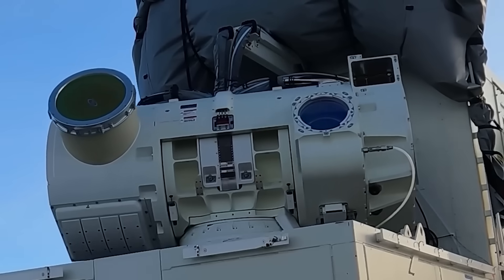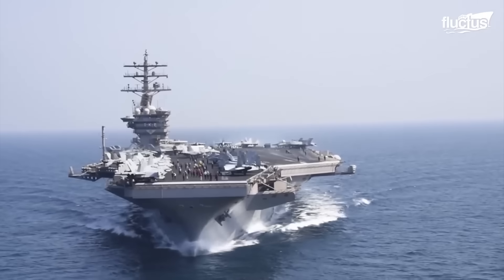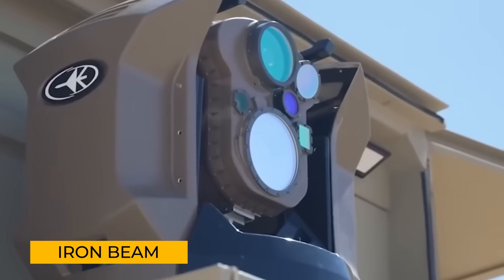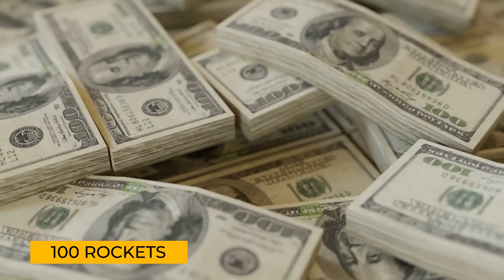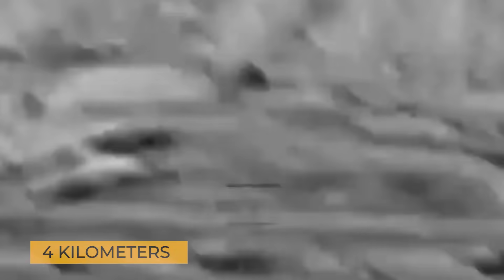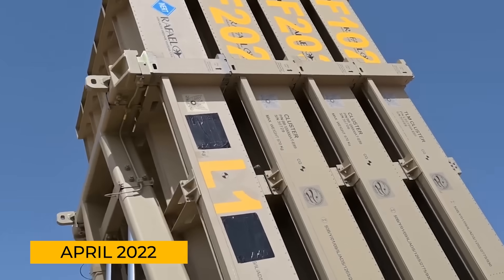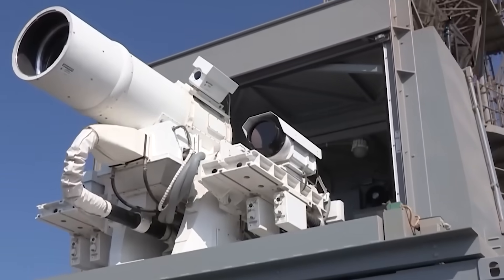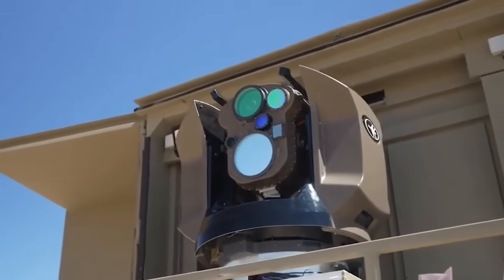This SECRET ISRAELI LASER System SHOCKED Hamas, Iran, Russia and China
On October 14th, Israel was gearing up to deploy its revolutionary laser defense system against missile threats from Hamas. Just a day later, footage surfaced online, showcasing the Iron Beam in action, intercepting a missile from Gaza. But here’s the real question: What exactly is this advanced Israeli laser weapon, and how powerful is it?
On April 13, 2024, the skies over Israel turned into a battlefield. Iran unleashed a torrent of over 300 drones and missiles, while Hezbollah added to the chaos, launching dozens of Grad rockets at Israeli Defense Forces stationed in the Golan Heights. It was an all-out assault designed to overwhelm Israel’s defenses, but Israel’s advanced air-defense systems had other plans.